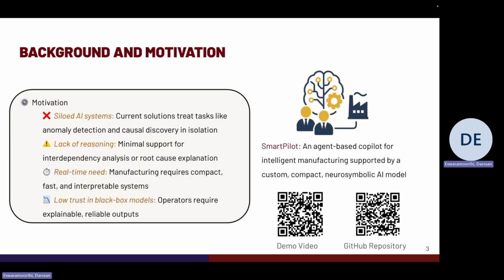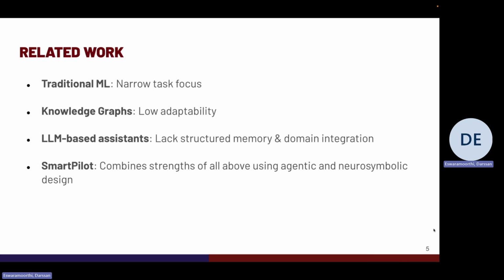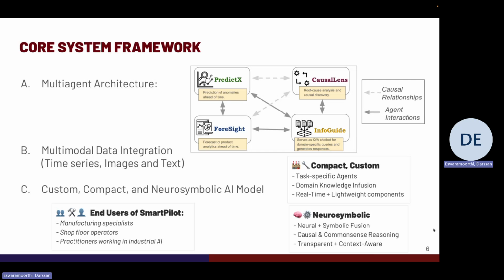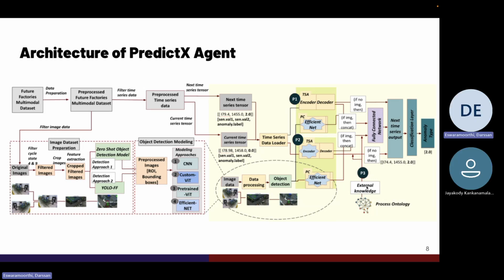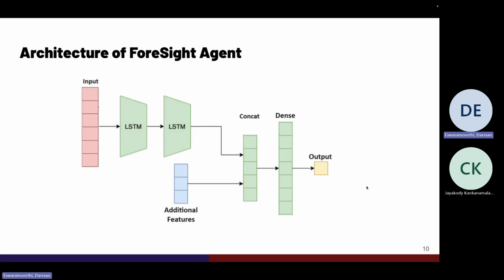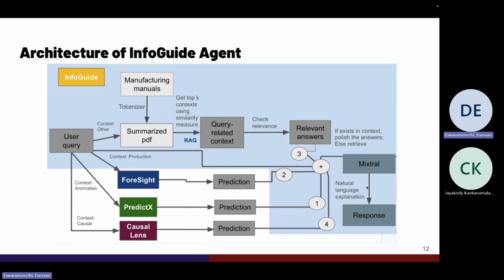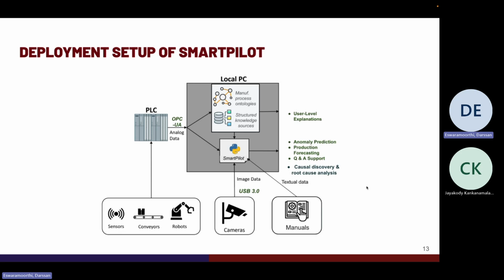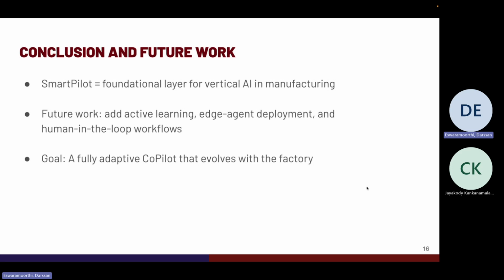SmartPilot: A Multiagent CoPilot for Adaptive and Intelligent Manufacturing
Presented at IEEE CAI-25 [Engineering & Manufacturing Vertical]

Step into the future of smart manufacturing with SmartPilot, a neurosymbolic, multi-agent system developed at the Artificial Intelligence Institute of South Carolina. This demo showcases how SmartPilot integrates:

✅ Anomaly Prediction
✅ Demand Forecasting
✅ Causal Reasoning
✅ Real-Time Decision Support

All within an explainable, edge-deployable AI framework designed to revolutionize adaptive manufacturing.

📍 Presented at: IEEE Conference on Artificial Intelligence 2025 (IEEE CAI-25)
📆 Date: May 5, 2025
🗺️ Location: Hyatt Regency, Santa Clara, CA
🎤 Presenter: Darssan L. Eswaramoorthi

📢 Special thanks to our collaborators:
Dr. Cory Henson (Bosch BCAI), Prof. Ramy Harik (Clemson McNair), Dr. Abhik Banerjee (Swinburne), and others.